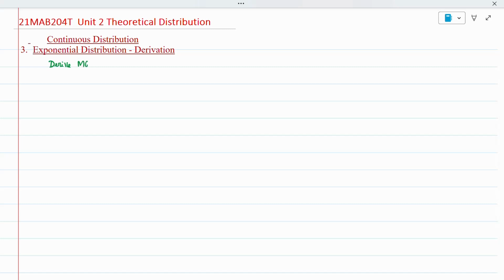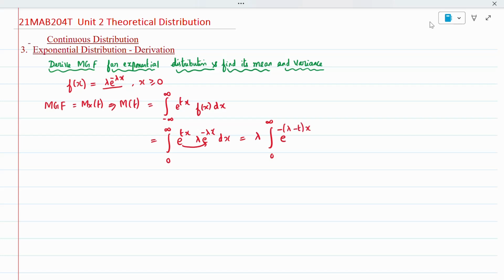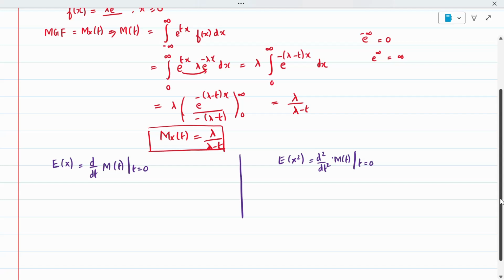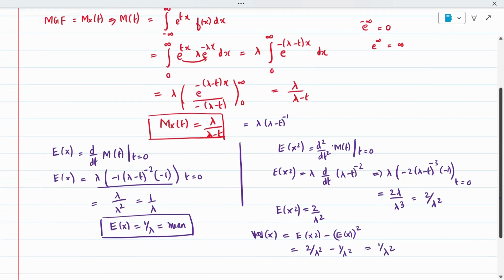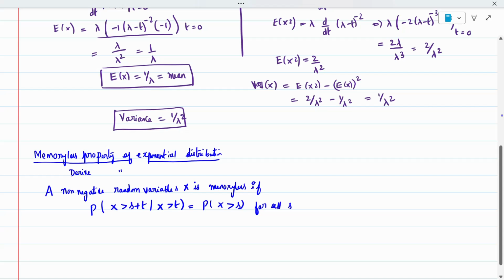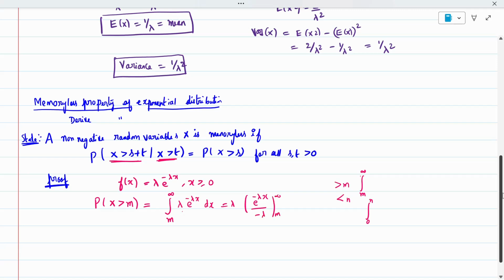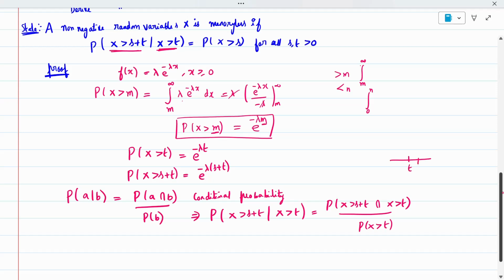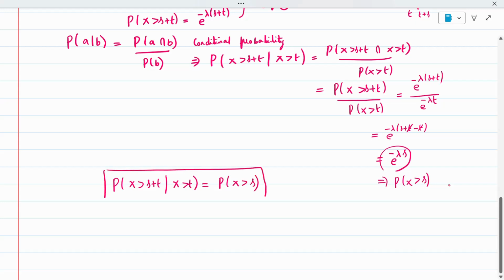8. 21MAB204T Probability & Queueing Theory - Unit 2 - Exponential Distribution Derivation Memoryless